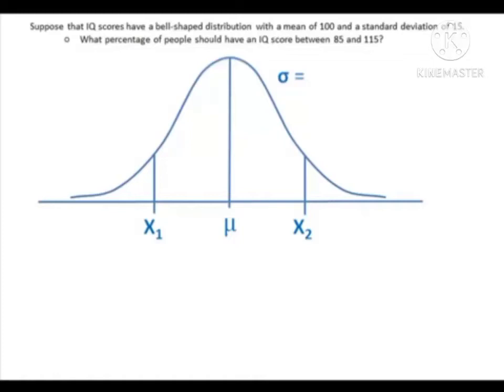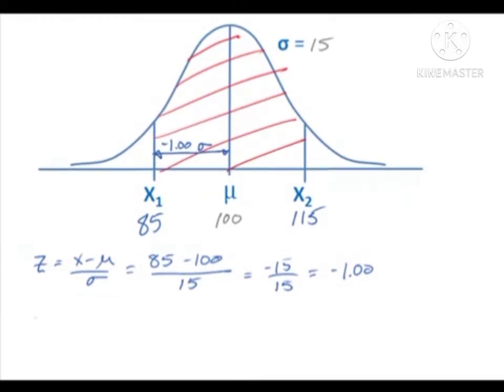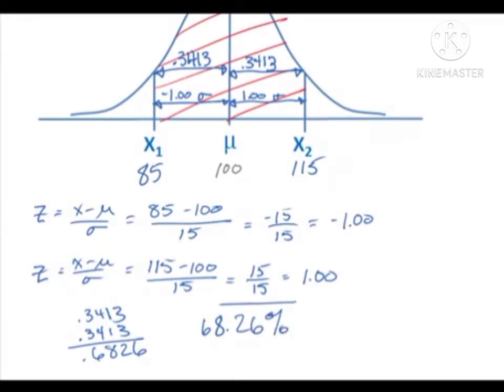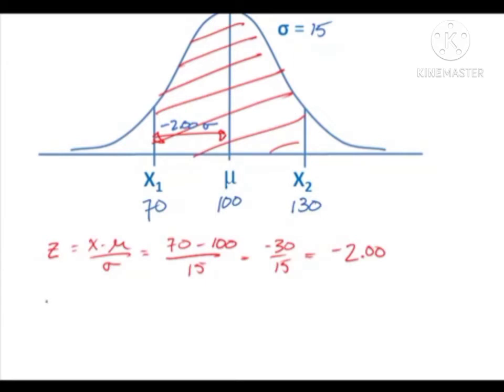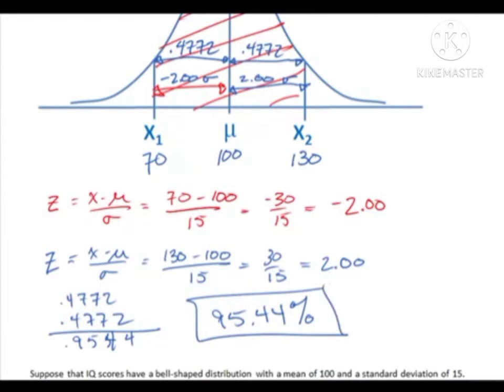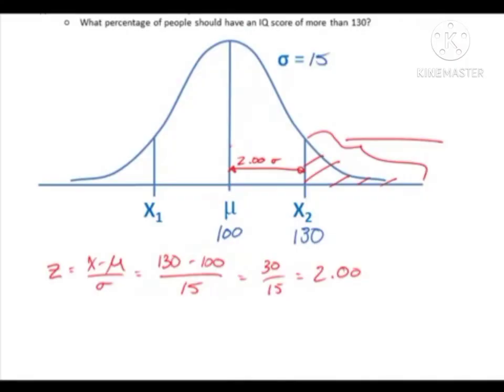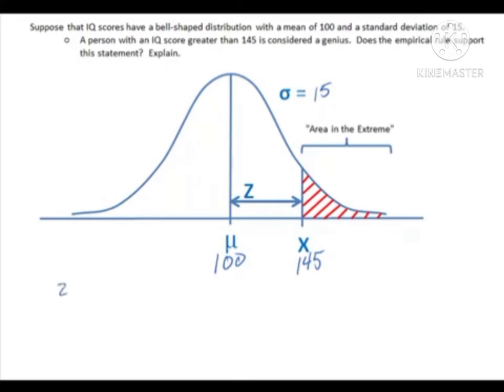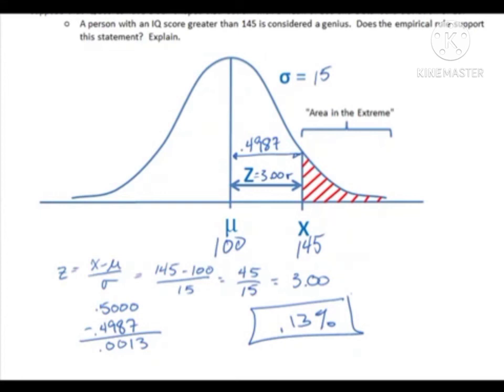Lesson 12: Computing Probabilities under Standard Normal Curve (part I)